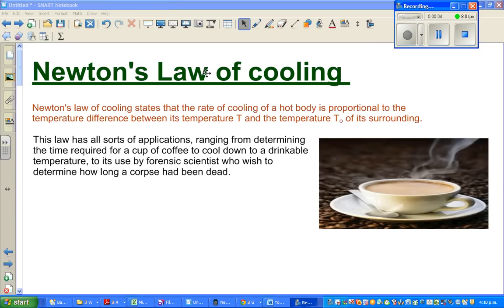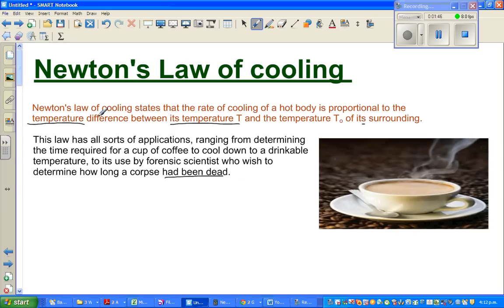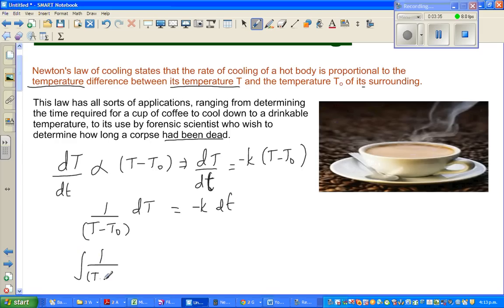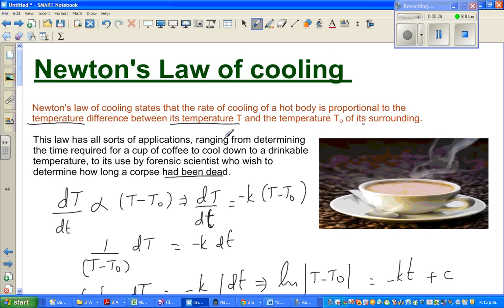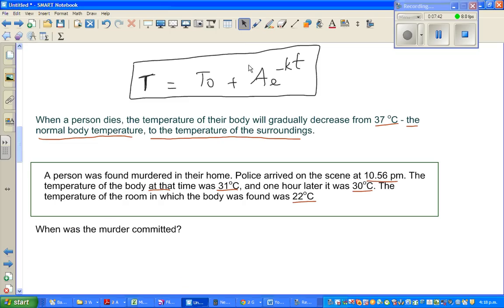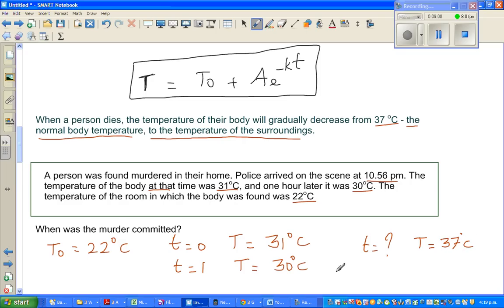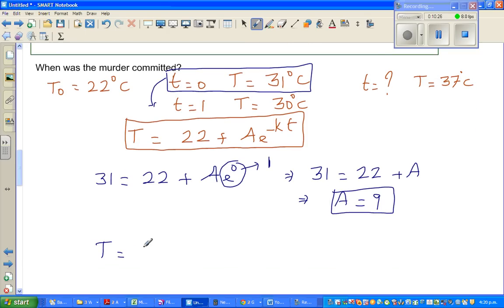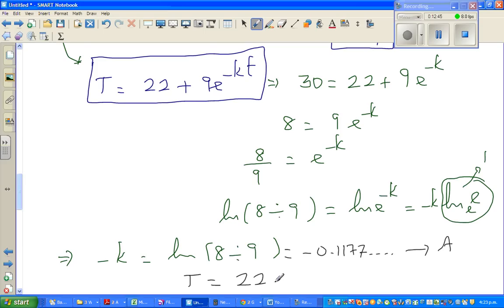Using Newton's law of cooling to find the time when murder was committed